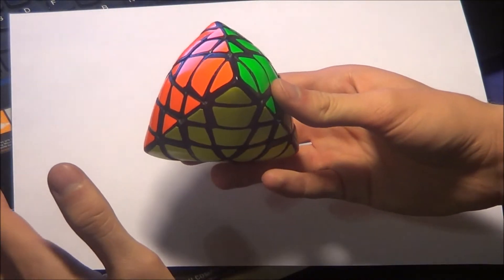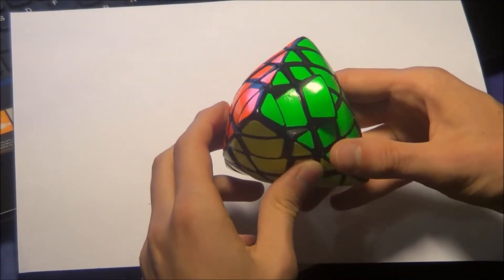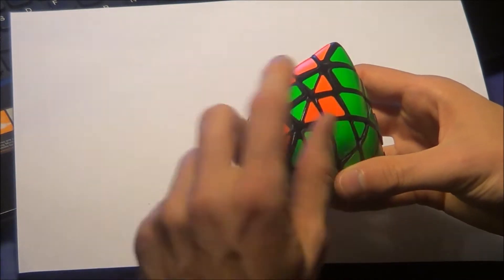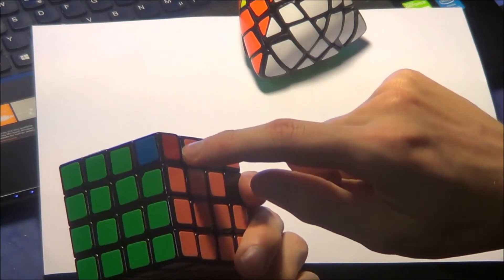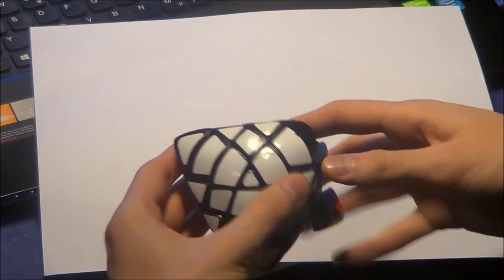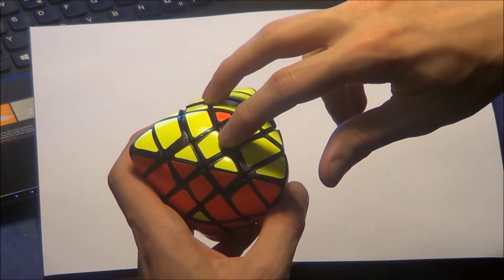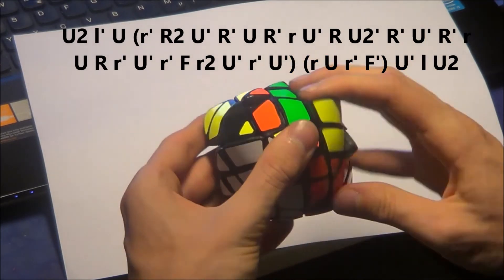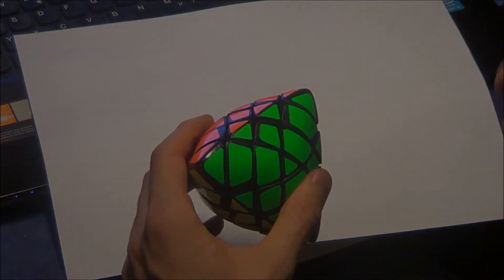Megamorphix Parity - old version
Because of the release of the new Moyu Megamorphix, i thought it would be a good idea to show you the paritys of this puzzle.
The second one is a pain, it costs me a long time to understand and create this algorithm...

Edge-Parity :
2R2 B2 U2 2L U2 2R' U2 2R U2 F2 2R
F2 2L' B2 2R2

Corner-Parity 2:
U2 l' U (r' R2 U' R' U R' r U' R U2' R' U' R' r
U R r' U' r' F r2 U' r' U') (r U r' F') U' l U2
easier alternative algorithm:
U2 (r' U' R F R') (r U r' U' r' F r2 U r' U' r U r' F') (R F' R' u r) U2